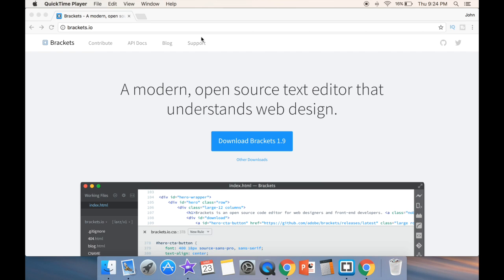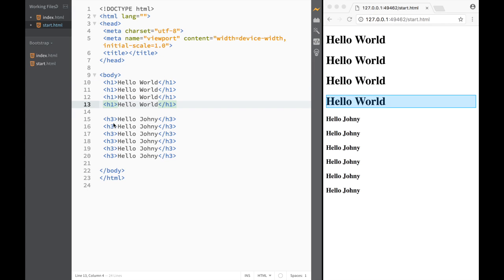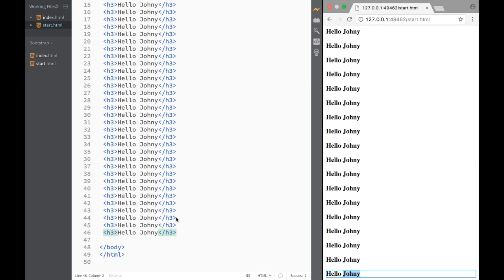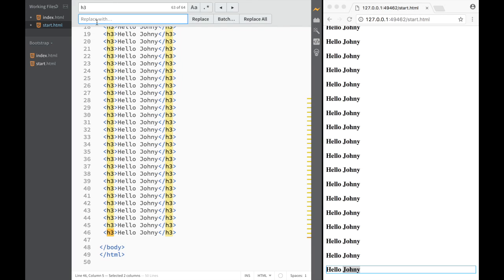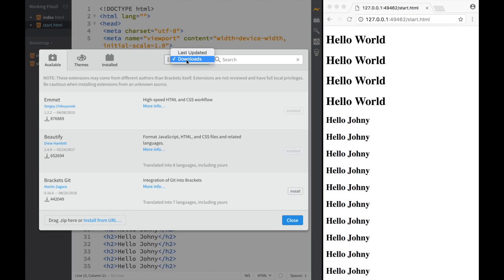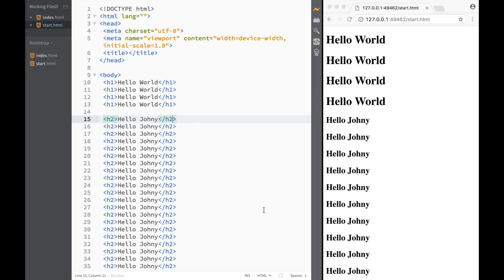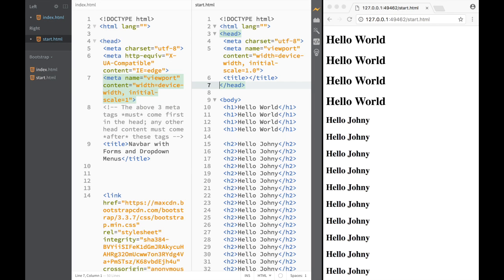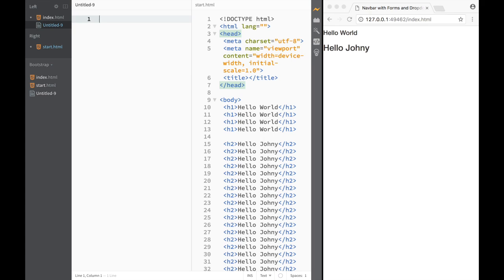Brackets - New Update Brackets 1.9